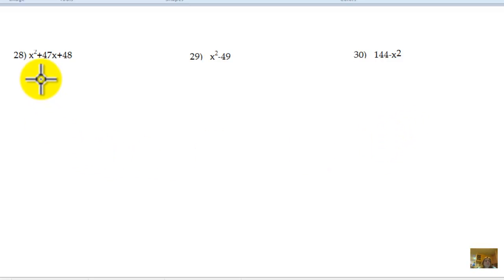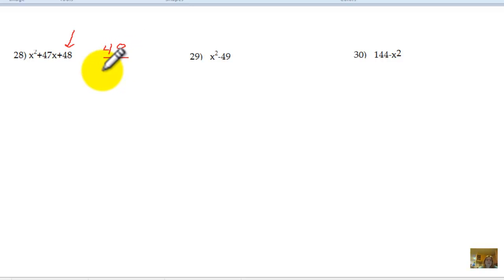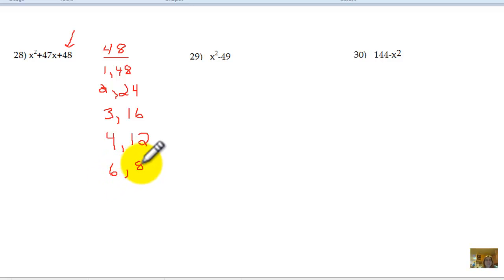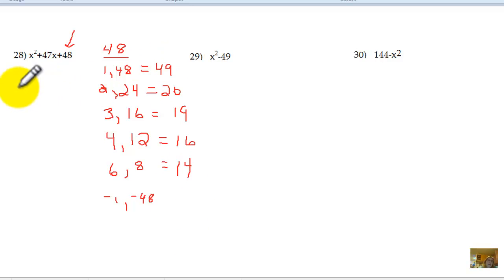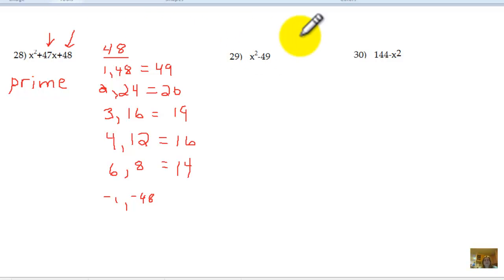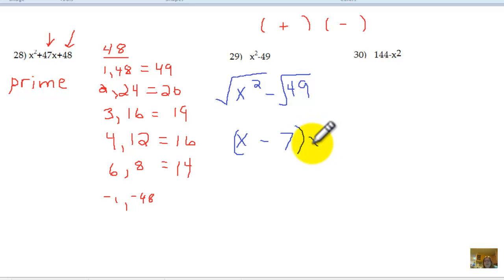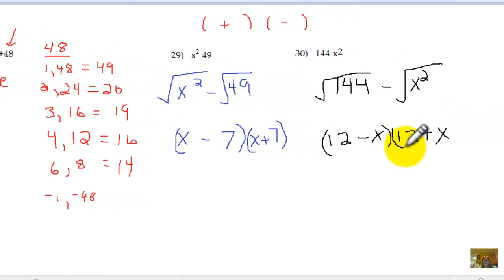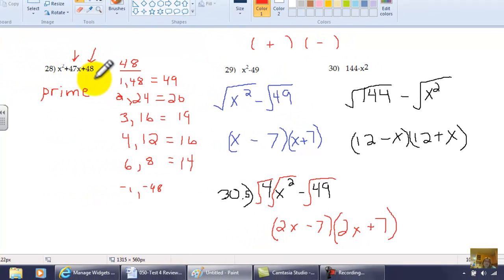MAT 050 Test 4 Review 28 - 30